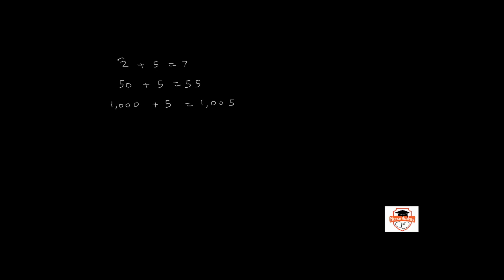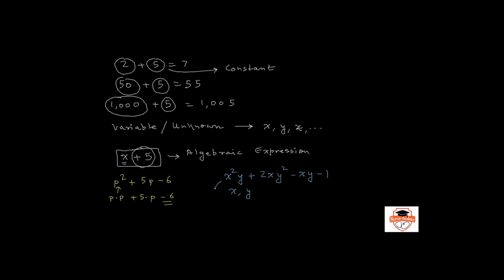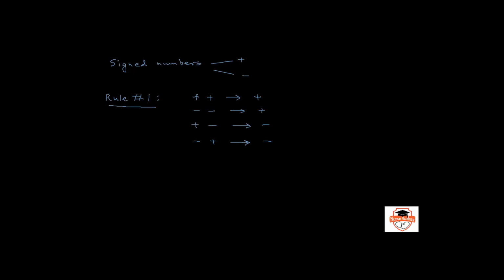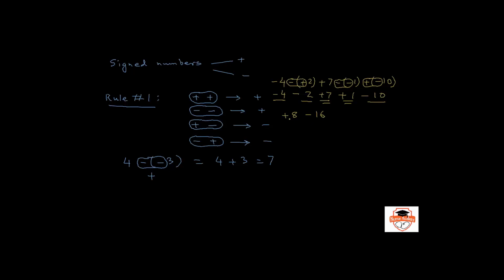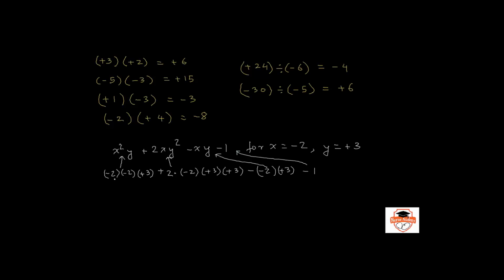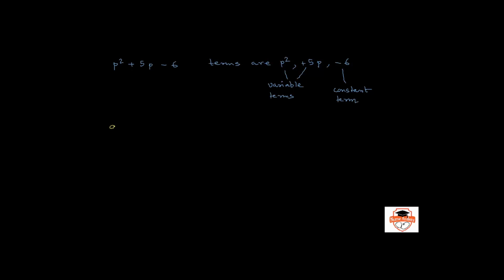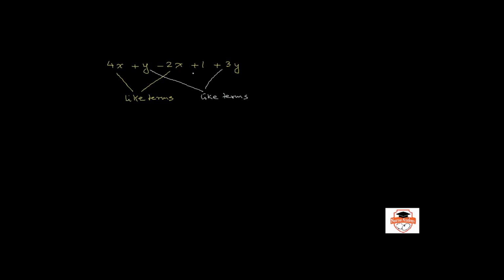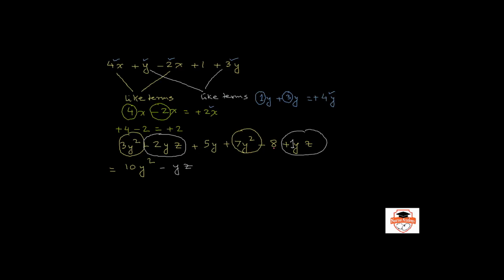HESI A2 - Math- Algebra Part 1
The Nurse Academy channel was founded by Jason Duprat, MBA, MSA, APRN, CRNA as a FREE resource for aspiring nursing students. Nurse Academy is dedicated to assisting prospective nursing students in unlocking their full potential by providing free, convenient online review materials for nursing school entrance exams like the HESI and TEAS. Get ready for your tests with Nurse Academy, where we make prep easy and accessible! HESI A2 - Math - Algebra Part 1 review video. Nurses use fractions every single day to calculate drug doses for patients. This section is very important and it vital to your success as a nurse, so we have covered it very thoroughly in several videos.